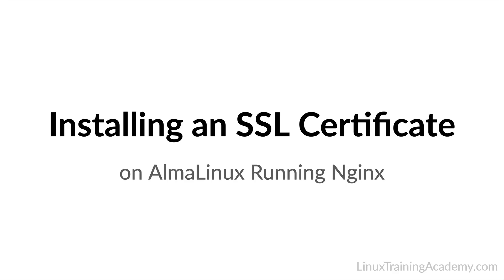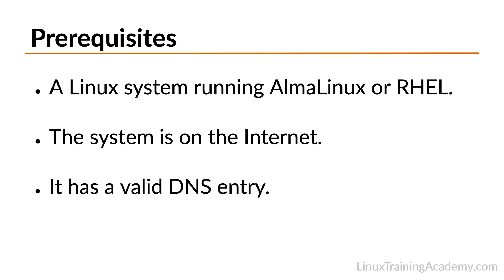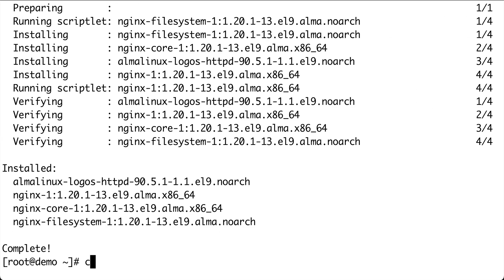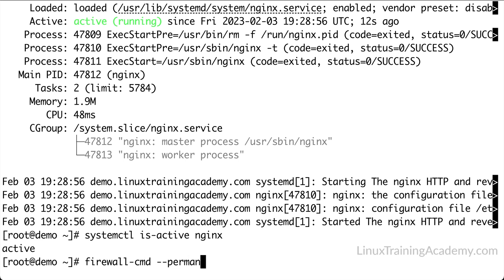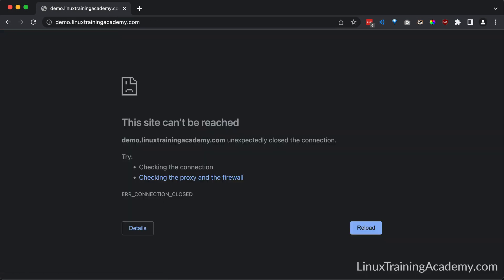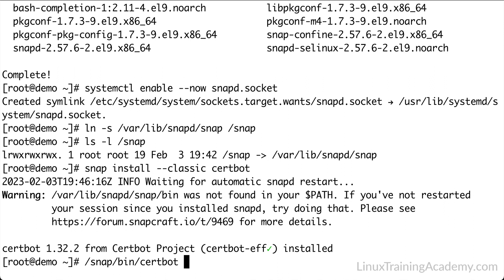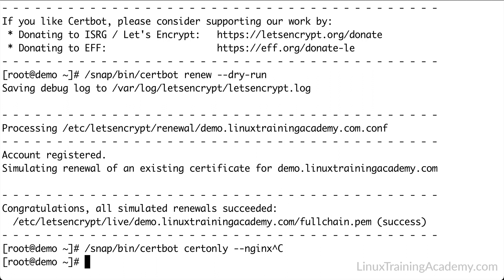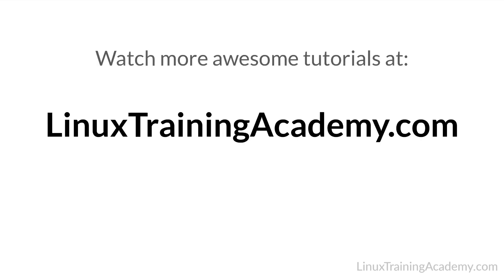Installing an SSL Certificate on an AlmaLinux Server with Nginx (Let's Encrypt)